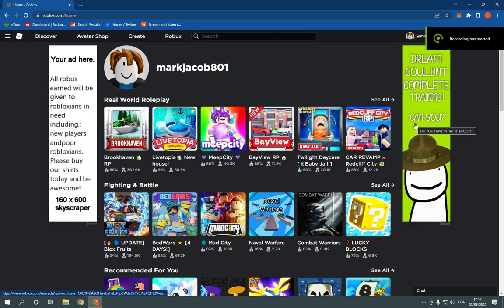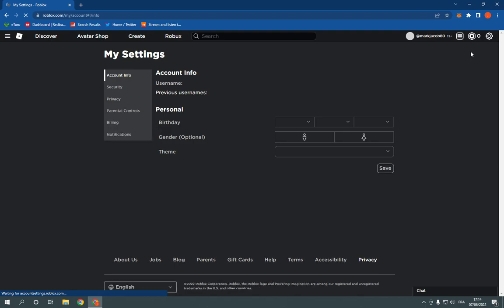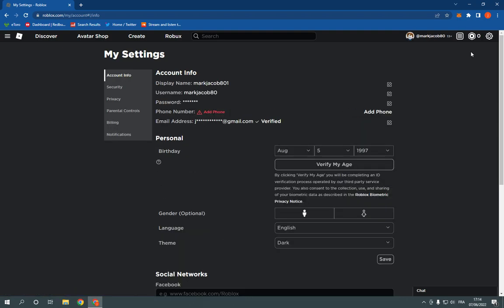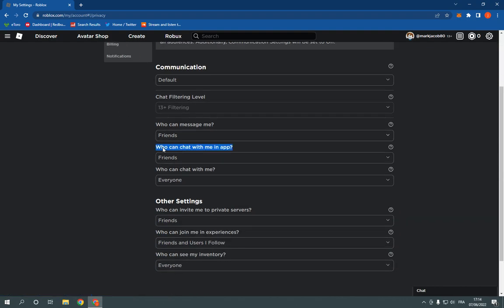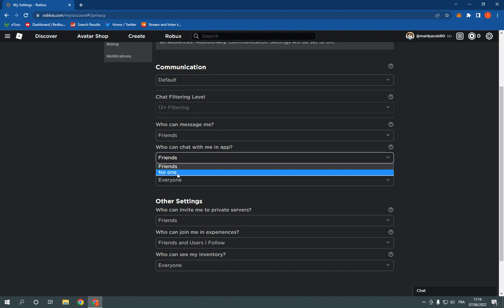How To Manage Who Can Chat With You in The App on Roblox PC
in this video we discuss :